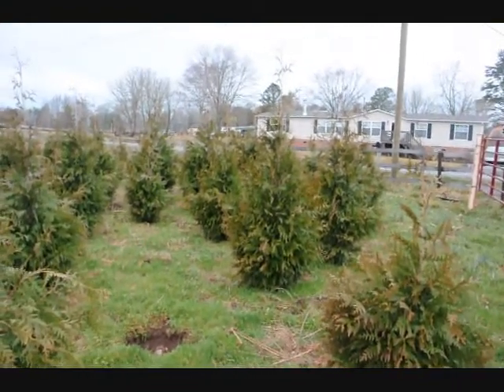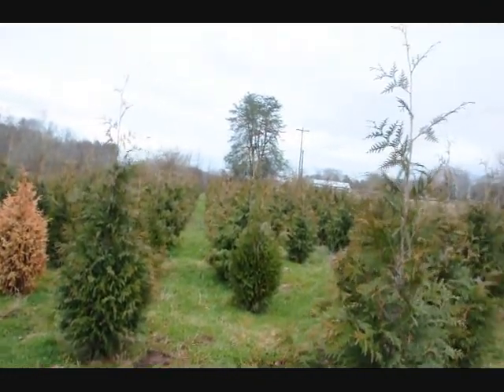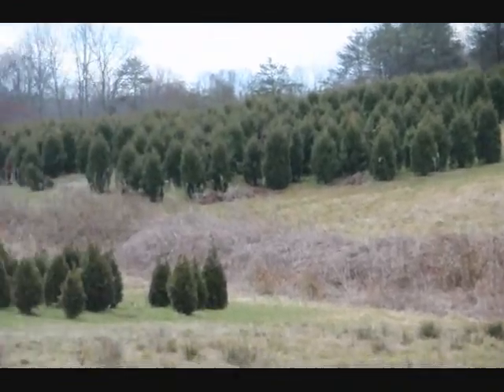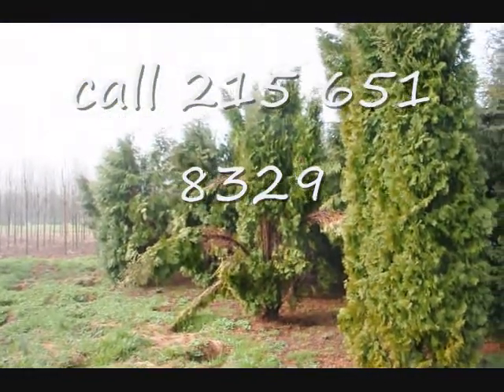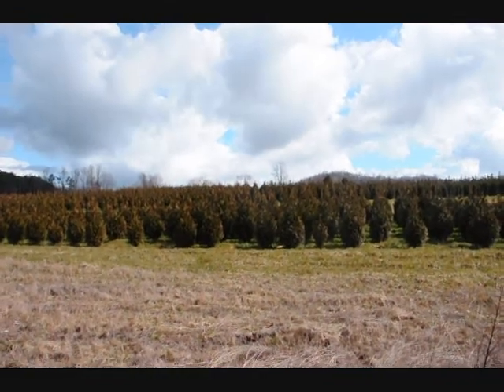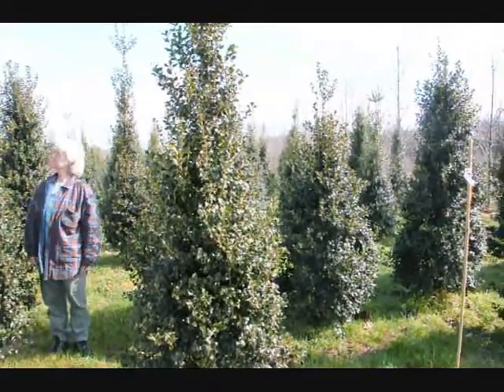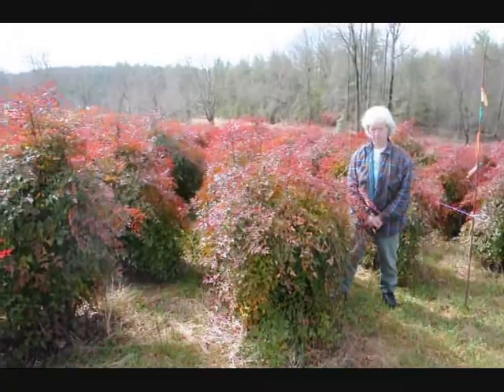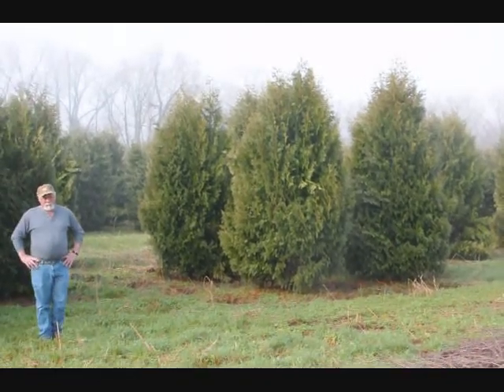See this Steeplechase Arbs we sell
Thuja x 'Steeplechase'
 A superb, dense, broadly pyramidal shrub with fine textured, rich green foliage. An ideal hedge or screen as well as a specimen. Evergreen.

This plant has been added to your wish list.Key feature:  Hedge Plant
Plant type:  Conifer
Garden style:  Rustic
Deciduous/evergreen: Evergreen
Cold hardiness zones:  4 - 8
Light needs:  Full sun
Water Needs: Needs regular watering - weekly, or more often in extreme heat.
Average landscape size:  Upright growing to 20 ft. tall, 8 ft. wide.
Growth rate:  Moderate
Special features:  Easy Care, Year-round Interest
Landscape uses:  Mass Planting, Privacy Screen, Seacoast Exposure, Windbreak
Blooms:  Does not flower
Foliage color:  Green